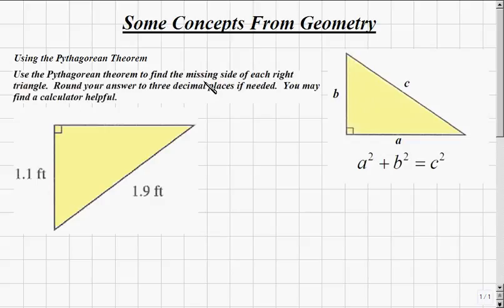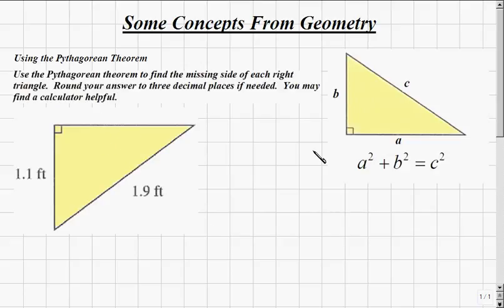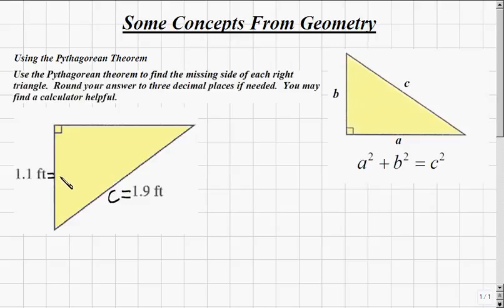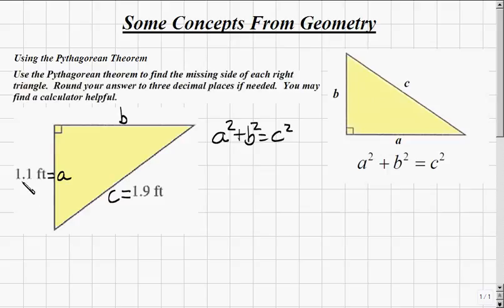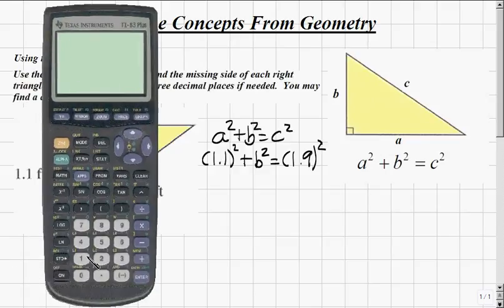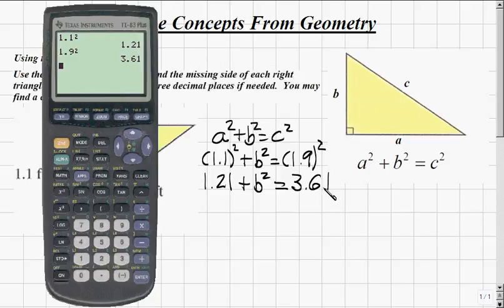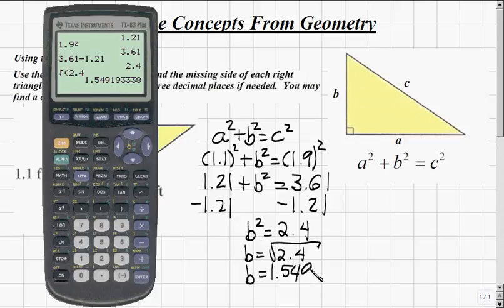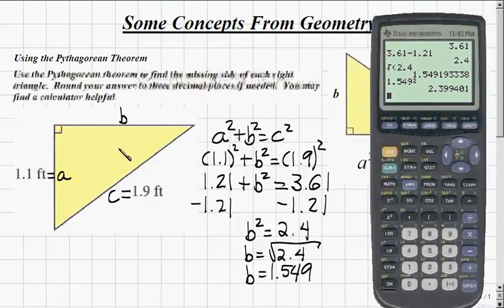Elementary Algebra - Using the Pythagorean Theorem